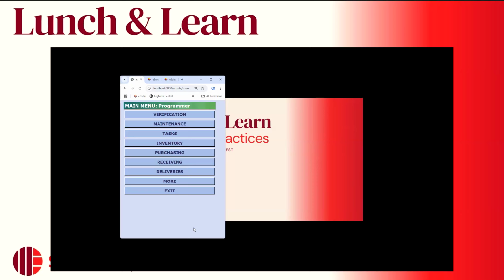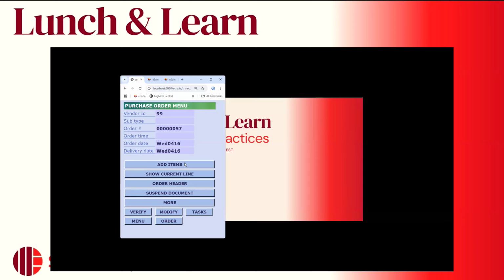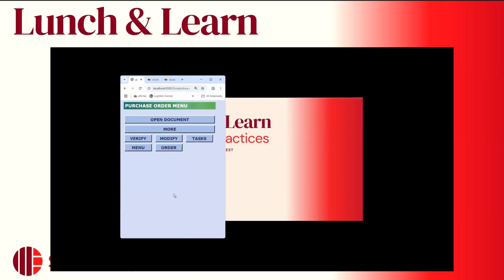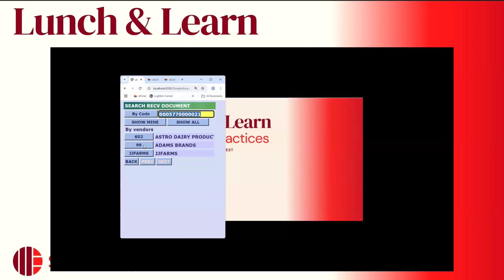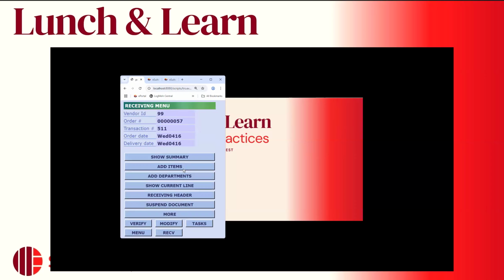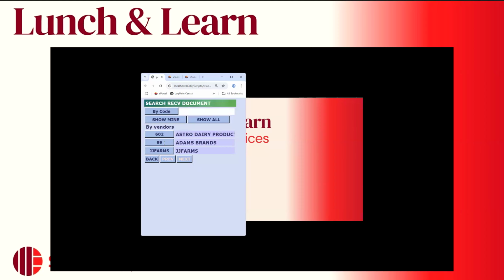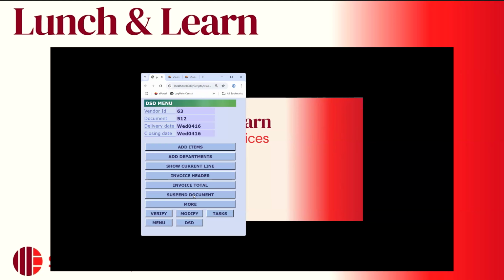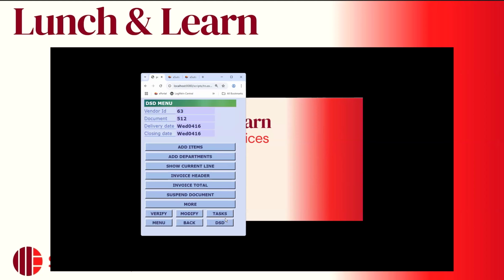Lunch & Learn Webinar - April 2025 *Add On* - PDA Best Practices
Per the request of our viewers! we did an extra webinar in April covering PDA best practices, a continuation to our March L&L webinar on DSD, Receiving, and POs.